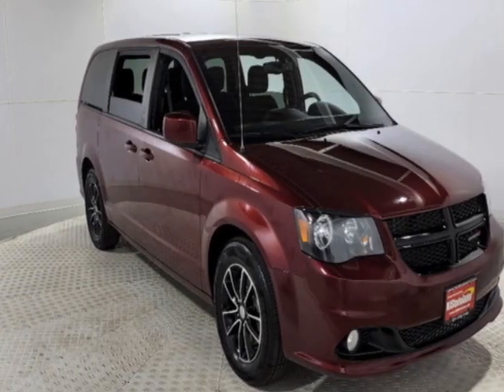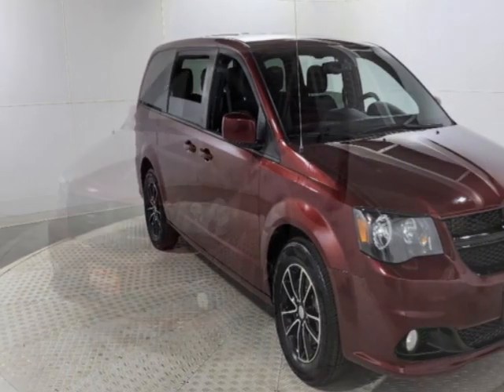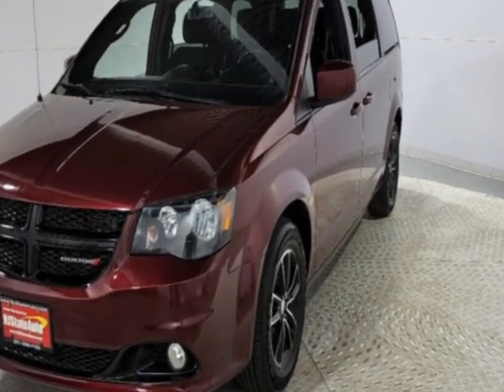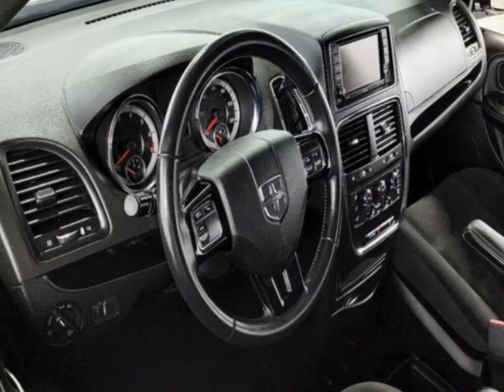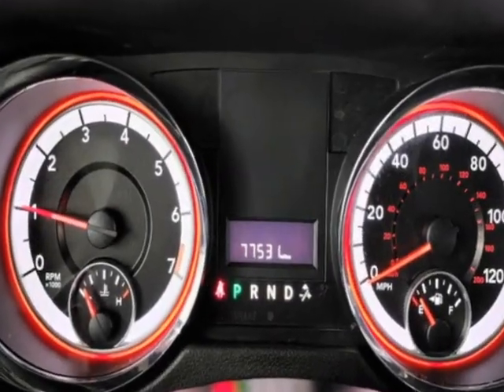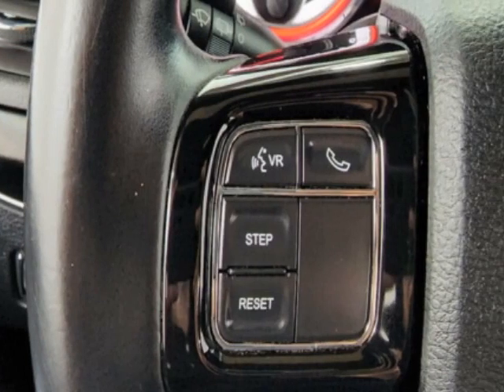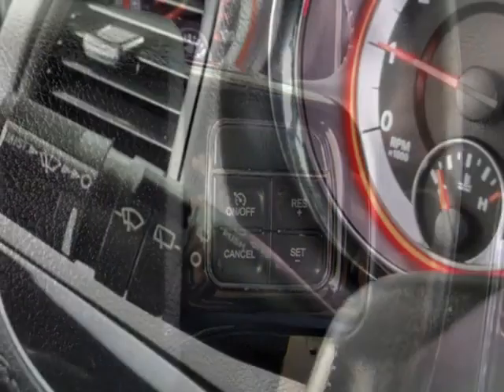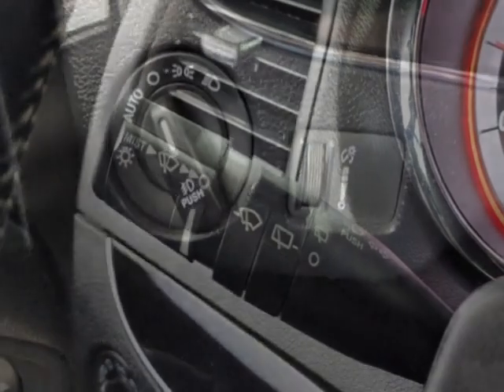2018 Dodge Grand Caravan SXT Wagon Van - Jersey City, NJ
New Jersey State Auto Used Cars, Jersey City, NJ - Dodge Grand Caravan SXT Reverse Camera